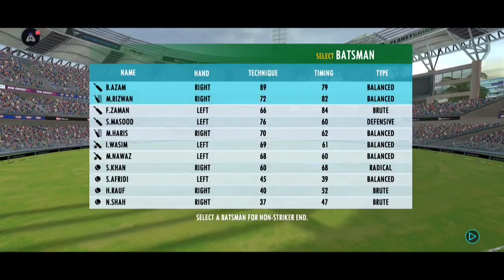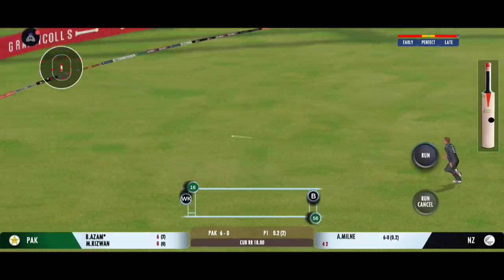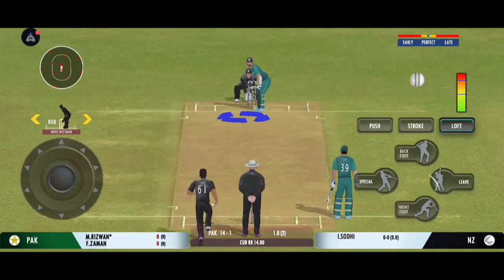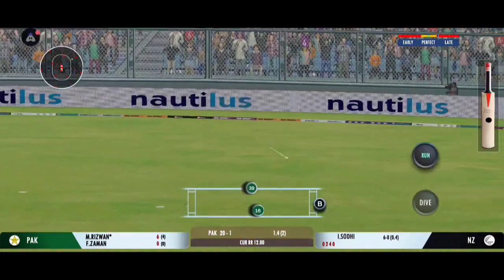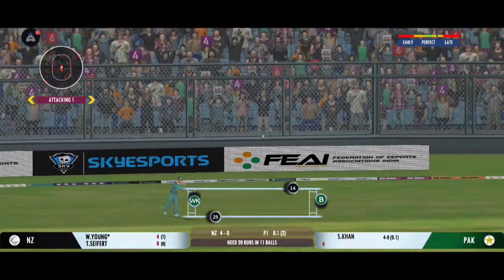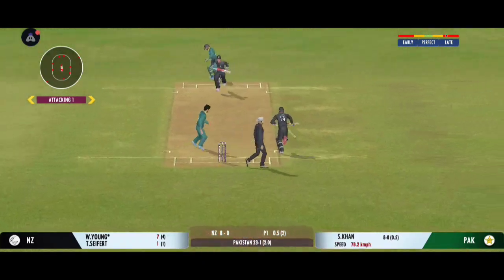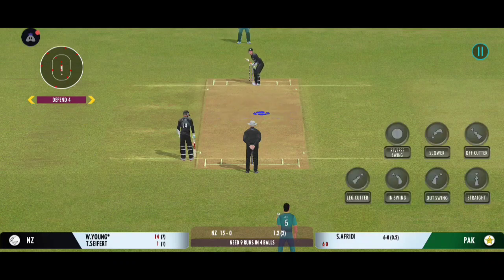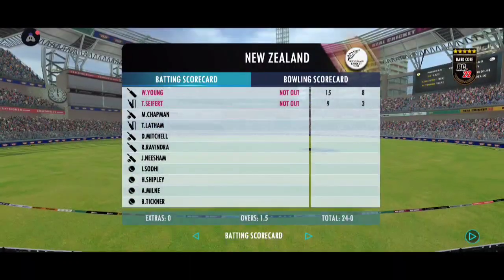Pakistan vs New Zealand Real Cricket Match Highlights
Pakistan vs New Zealand 1st T20 Match Highlights 2023 | PAK vs NZ